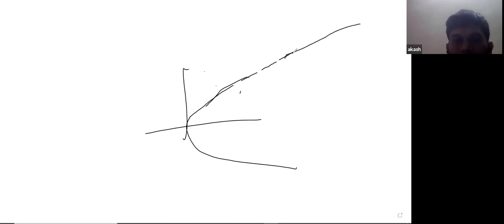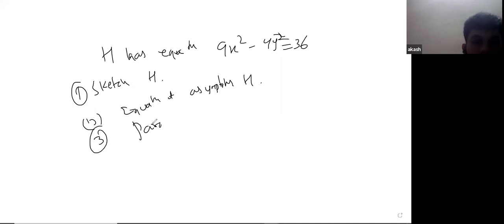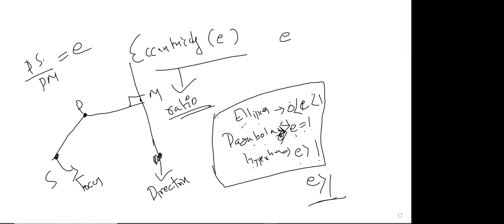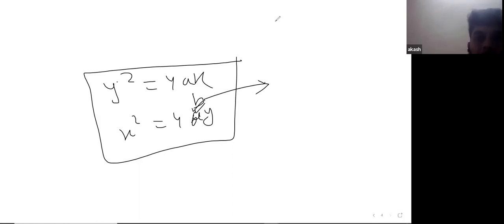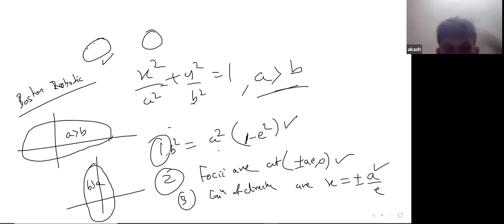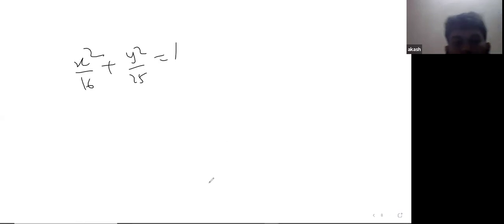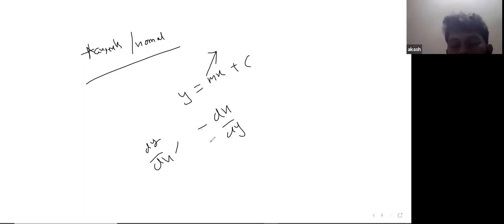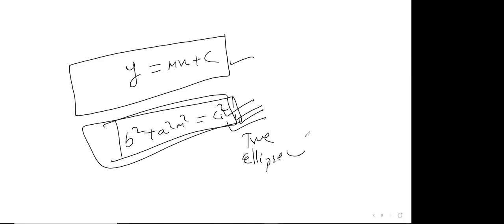Learnivio | A Level | I-B | Lect 7 | 19-10-2021